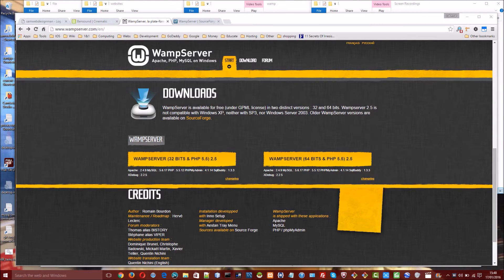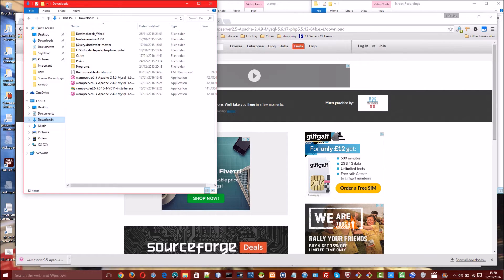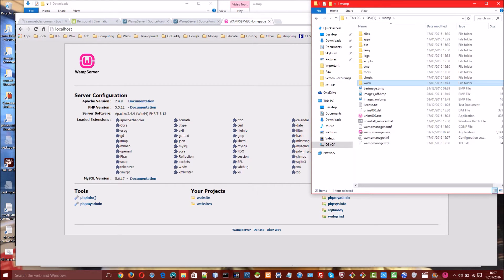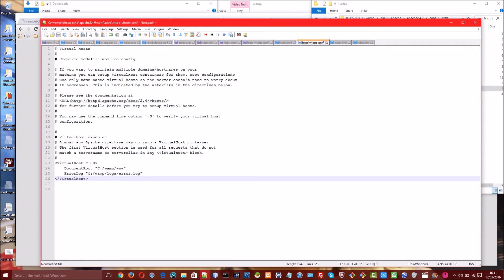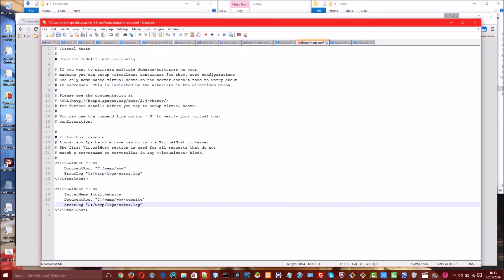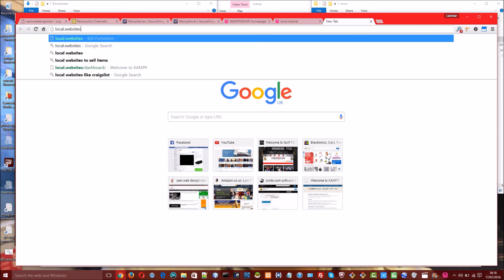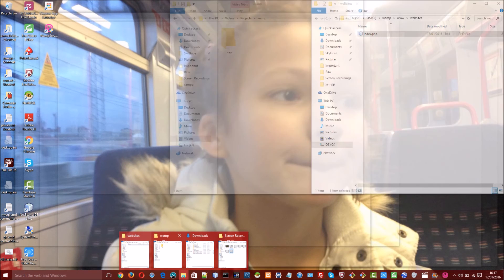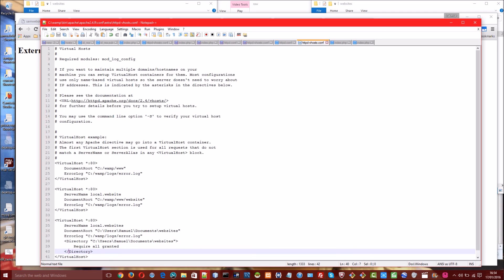Install WAMP on Windows and Host Multiple Websites (apologies for the low volume)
This is a quick video on installing WAMP server software on Windows and configuring the virtual hosts to allow multiple domains.